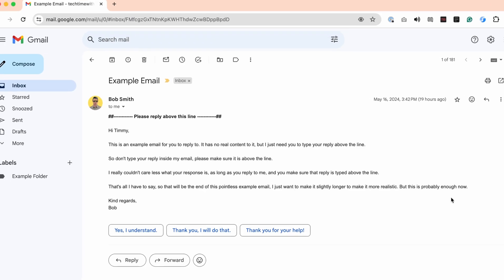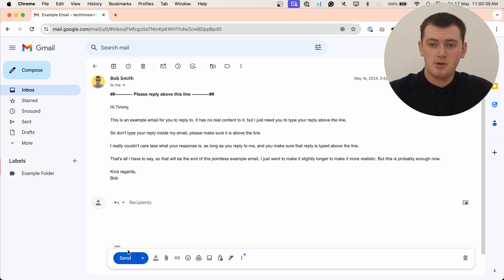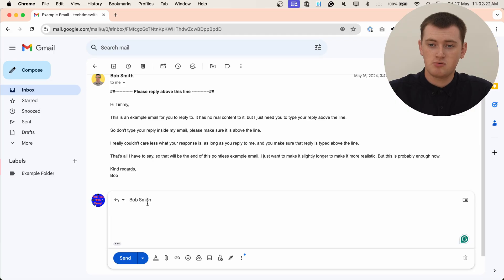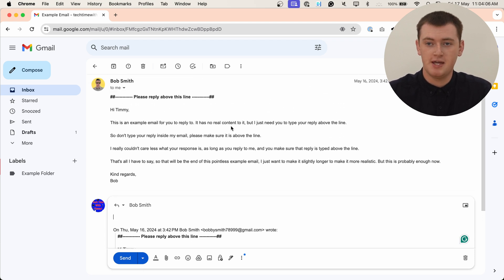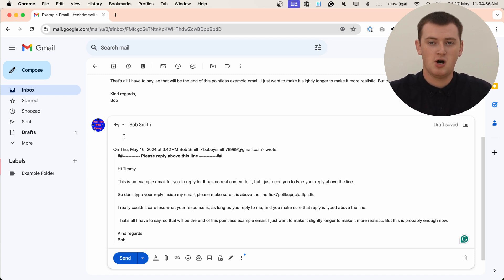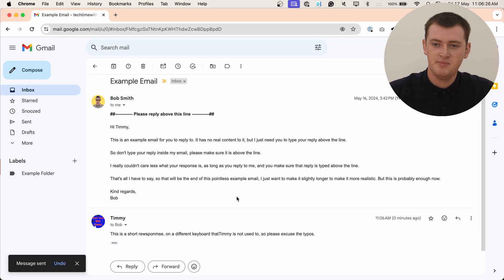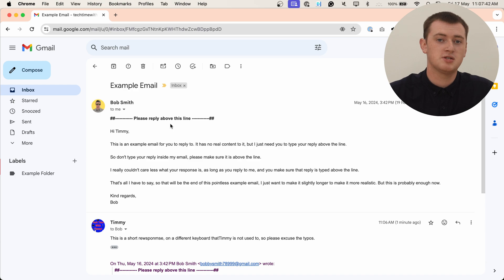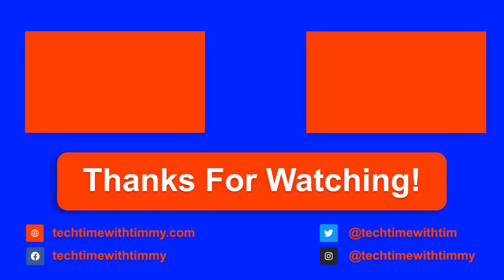How To Reply Above The Line In Gmail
Have you received an email in Gmail that is asking you to reply above the line? Well, in this video, Timmy shows you how that's done.

00:00:00 Intro
00:00:24 How It Works
00:03:14 See You Next Time